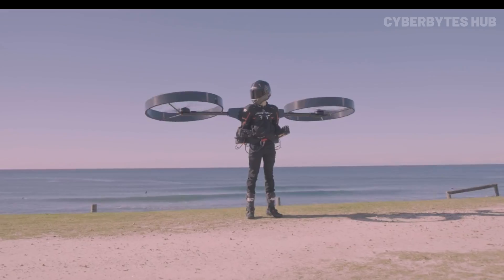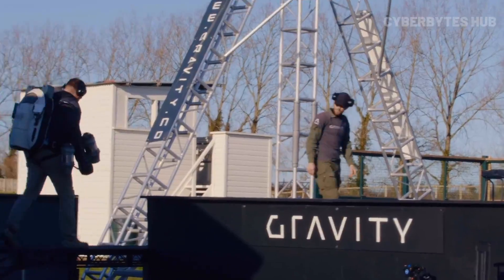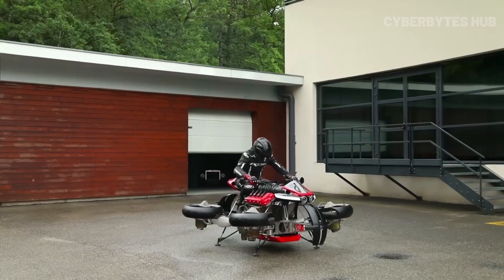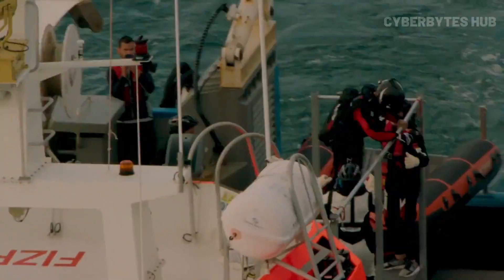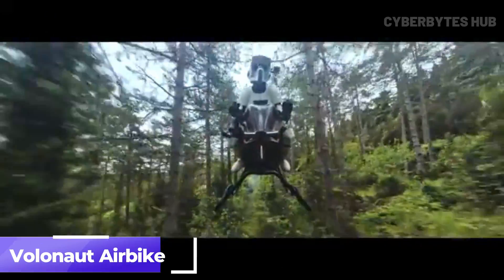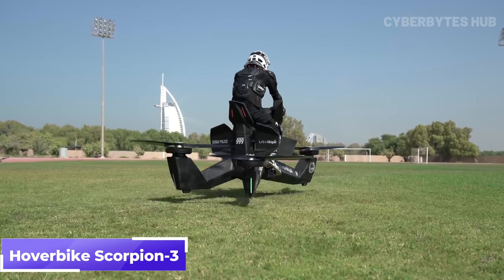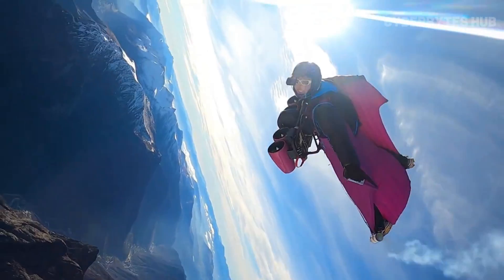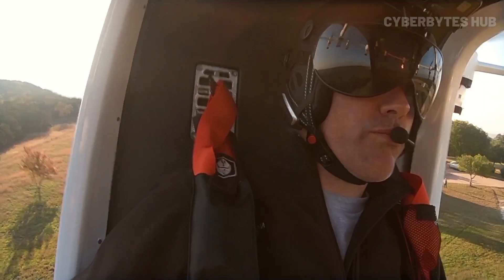8 Real Flying Machines That Defy Gravity!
8 Real Flying Machines That Defy Gravity!
Get ready to have your mind blown by the most incredible flying machines that will make you question the laws of gravity! From hoverbikes to flying cars, we're taking a look at the most advanced and futuristic air vehicles that are redefining the boundaries of transportation. With cutting-edge technology and innovative designs, these real flying machines are pushing the limits of what's possible and taking us closer to a world where defying gravity is a reality. So, buckle up and join us on this thrilling journey as we explore the latest developments in flying technology and discover the incredible potential of these gravity-defying machines!

0:00 - INTRODUCTION
0:45 - Gravity Jet Suit

1:40 - Lazareth LMV 496

2:41 - Zapata Flyboard Air

3:40 - CopterPack

4:37 - Volonaut Airbike

5:34 - Hoverbike Scorpion-3

6:33 - E-Wings

7:21 - LIFT Aircraft (HEXA)

Let us know your favorite gadget in the comments below! 🛫